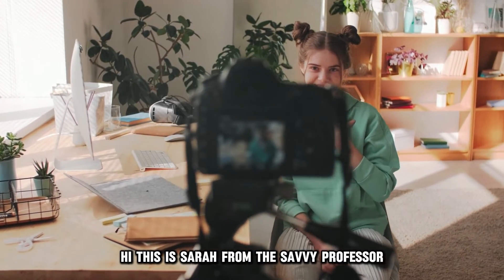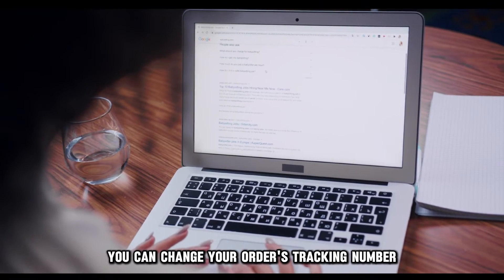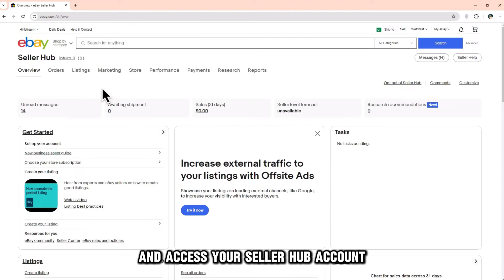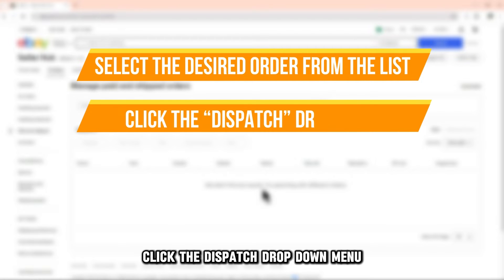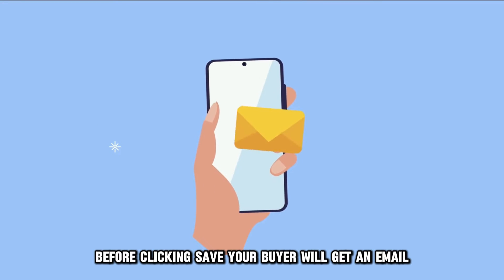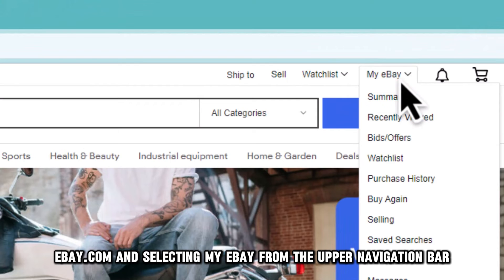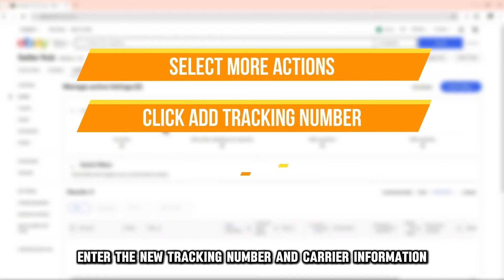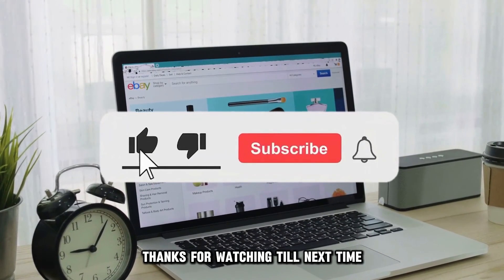How To Change Tracking Number On eBay (How To Update Tracking Number On eBay)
How To Change Tracking Number On eBay (How To Update Tracking Number On eBay). In this video tutorial I will show you how to change tracking number on eBay.

You can change your order’s tracking number from the Seller Hub.
• Visit eBay’s Seller Hub at ebay.com and click “Start using Seller Hub”
• Use your credentials to log in and access your Seller Hub account.
• Go to the “Orders” page and click “Paid and shipped.”
• Go to the order whose tracking information you want to update and check the box next to it.
• Click the “Dispatch” dropdown menu and select “Add tracking number.”
• Add, delete, or edit the tracking number and carrier before clicking “Save.”
Your buyer will get an email with the order’s new tracking details.
Alternatively, use My eBay.
• Access My eBay by visiting ebay.com and selecting “My eBay” from the upper navigation bar.
• Use your credentials to log in, then go to the “Sold” section.
• Select “More actions,” then click “Add tracking number.”
• Enter the new tracking number and carrier information, then click “Submit.”